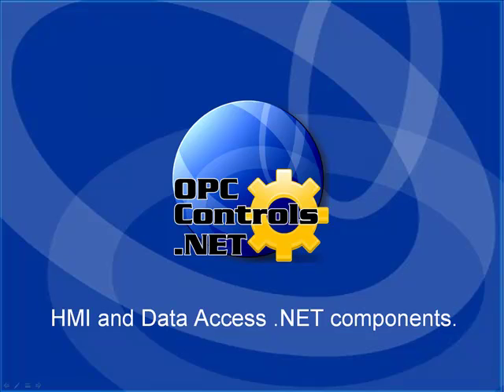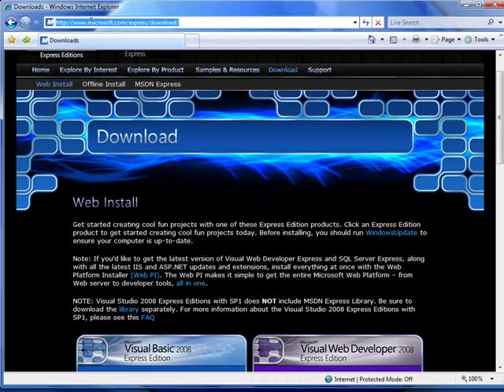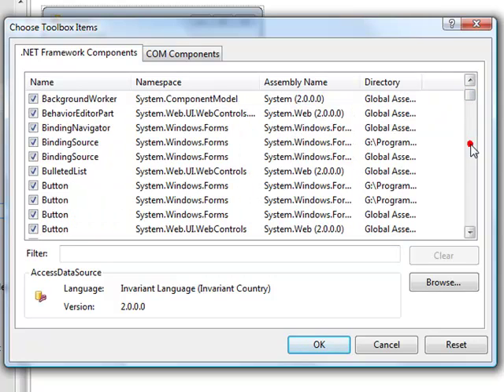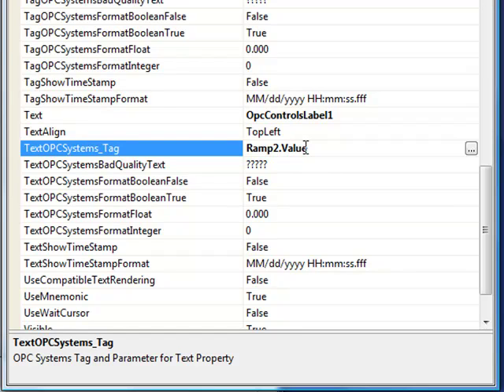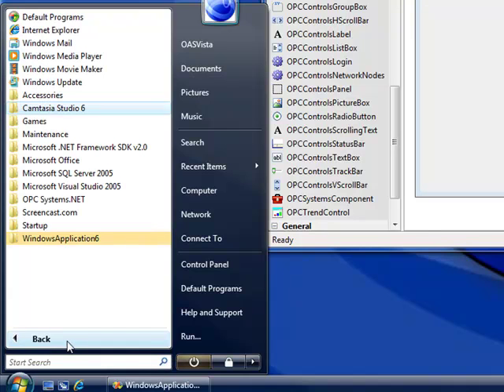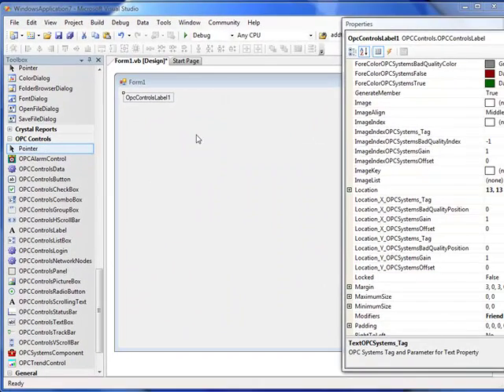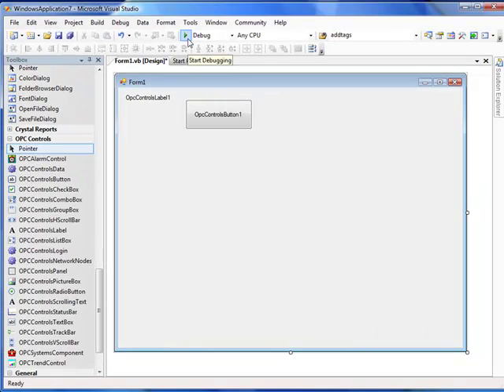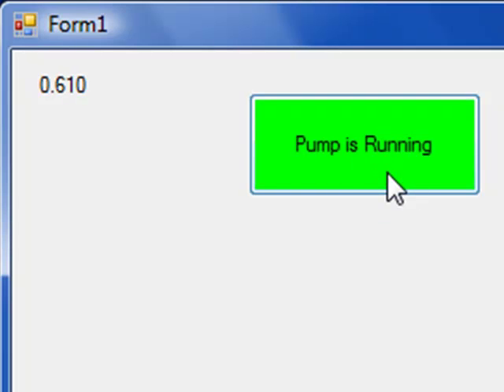OPC Controls.NET (Part 1 of 4)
This is the beginning of a 4 part OPC Controls.NET tutorial series where you will learn how to create an HMI application using Visual Studio.NET to connect to OPC Servers without writing any code.

You will also learn how to connect to OPC Server data programmatically with one simple method for reading and one simple method for writing values.